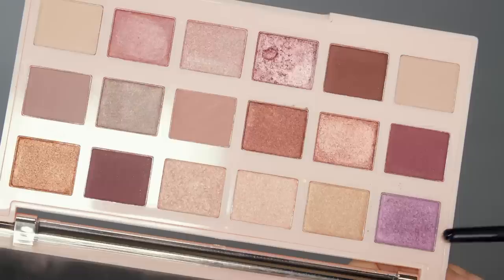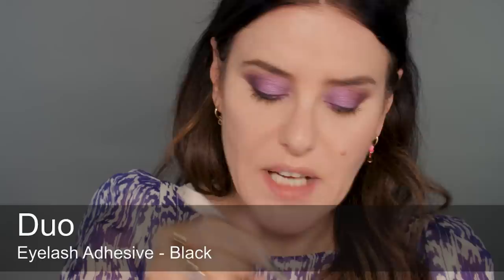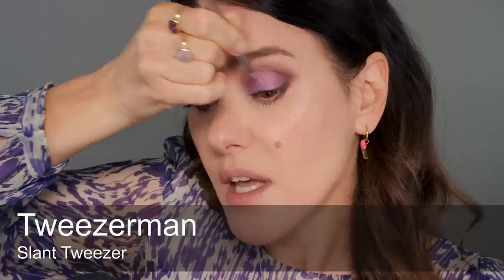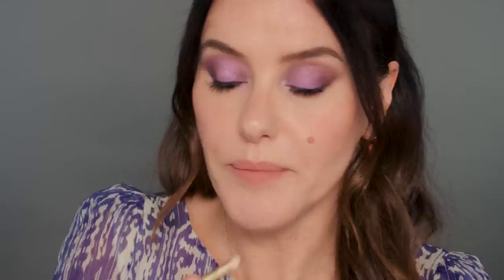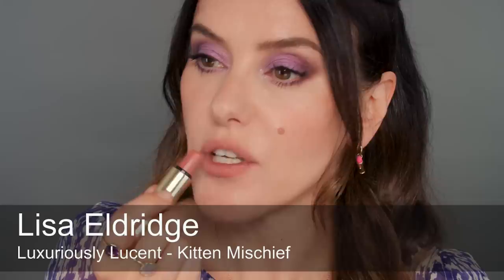Fresh and Pretty, Long Lasting Makeup for Wedding / Prom Season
100% of advertising revenue is donated to Plan International - all funds raised will be going towards the Ukraine Crisis Children's Appeal  x

Lisa Eldridge - Lisa Eldridge - Seamless Blend Brush - No. 15 - Coming soon